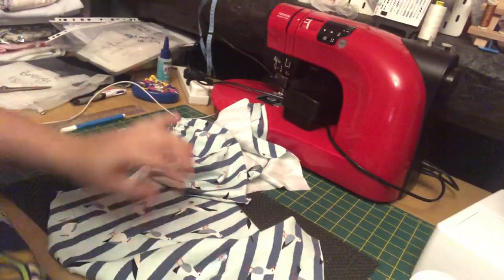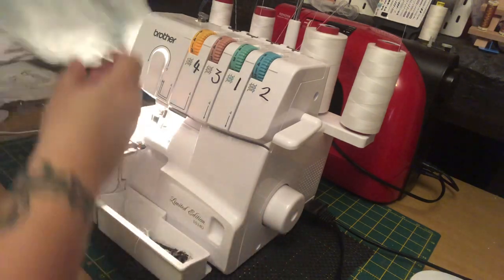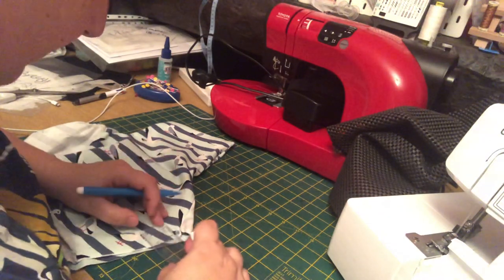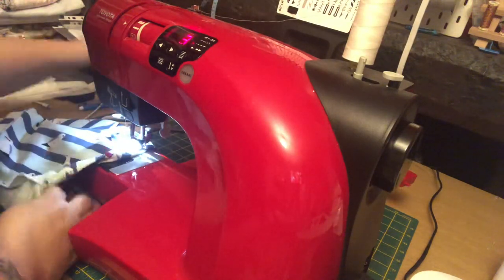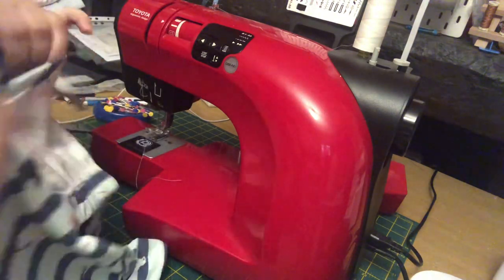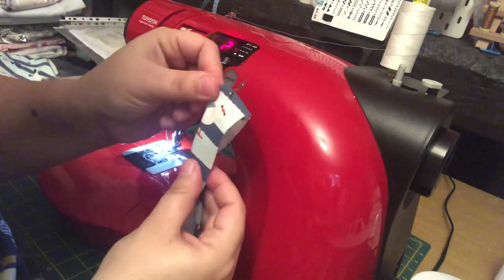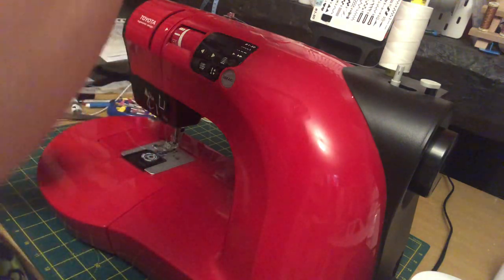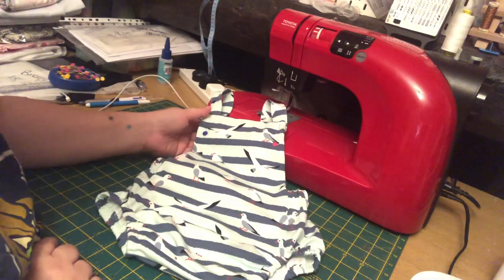Summer romper from brindle and twig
Unedited video of the making of a summer romper - me rambling as I sew and you see it made each and every step